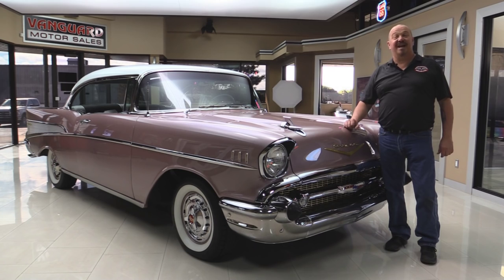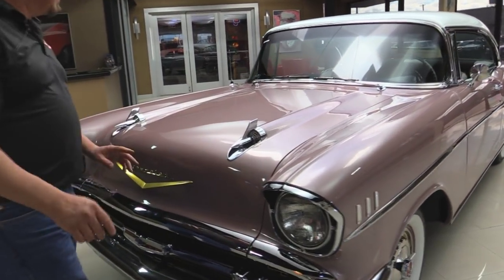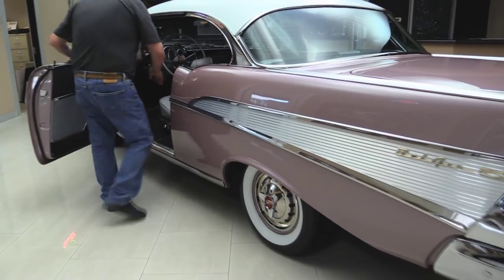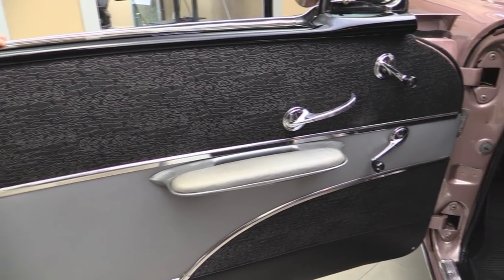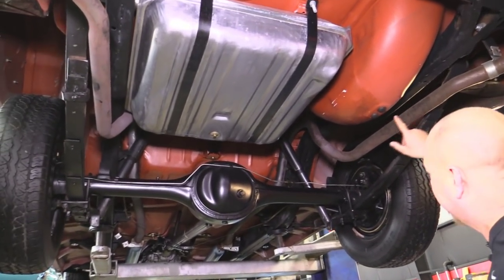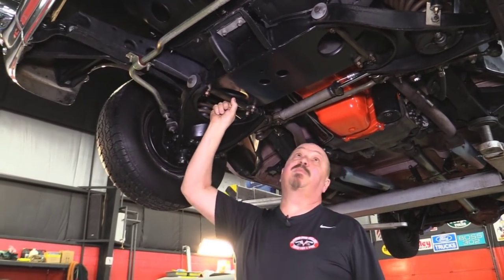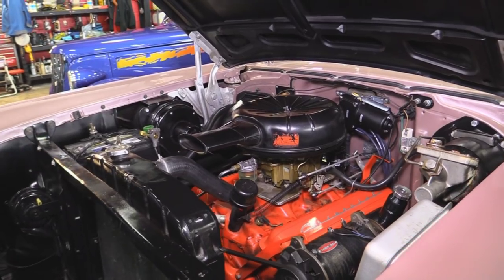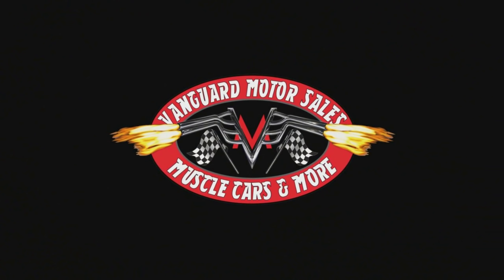1957 Chevrolet Bel Air For Sale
1957 Chevrolet Bel Air

VIN VC57S109876

This rotisserie restored Bel Air is absolutely stunning! The restoration quality is excellent through out! According to the most recent owner, the car was acquired from the original owner as a fully restored example approximately two years ago. A small framed picture, vintage marketing materials, 1957 Chevy books, etc. 2 boxes of spare parts and 2 spare hubcaps are included in the sale.

Mechanics
283ci V8 Engine, Most Likely Original to the Car
Rochester 4 Bbl Carb
1957 Cast Iron Powerglide Automatic Transmission, Most Likely Original to the Car
1957 Chevrolet Rear End, Most Likely Original to the Car
Posi-Traction with 3.08:1 Gears
Power Steering
Power Drum Brakes
Parking Brake
Dual Exhaust with Glasspack Style Mufflers
New Front Springs and Shocks
New Rear Springs and Shocks
New Driveshaft and U Joints
New Gas Tank
New Body Mounts

Body
Original Color Combination - Dusk Pearl / India Ivory
Tinted Glass
Beautiful Chrome Bumpers and Grille
Fantastic Fit and Finish
Beautiful Stainless Trim
Door Lips and Jambs are Solid and Nicely Painted
Trunk is Beautifully Painted
Nice Rubber Mat, Spare Tire, Jack and Instructions
Undercarriage is Highly Detailed
Floors are Painted Red Oxide Primer
Frame is Solid and Nicely Painted
Rockers are Straight and Solid
Original Spinner Hubcaps
Wide White Wall Tires
205/75/14

Interior
Factory Two Tone Black and Silver Interior
Beautifully Painted Dahs and Steering Wheel
Nice Trim on the Dash
Gauges are in Great Shape
Beautiful Upholstery and Carpet
AM Wonderbar Radio
Clock
Gold Accents